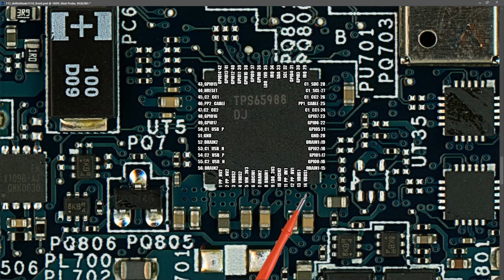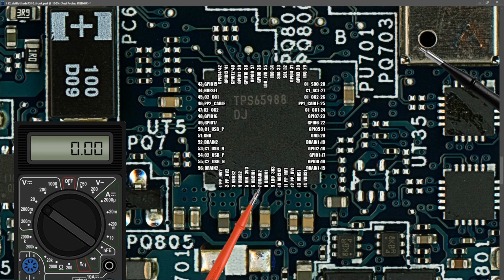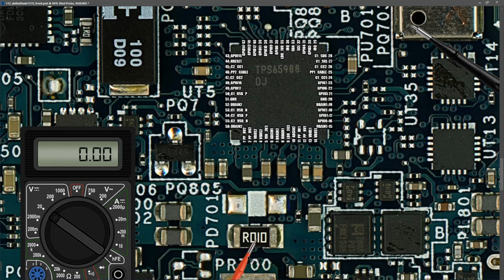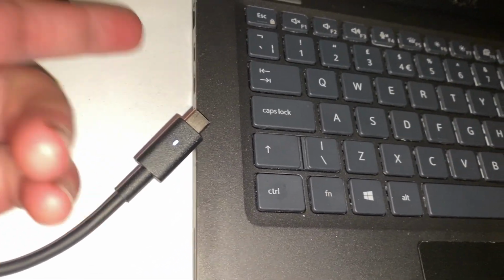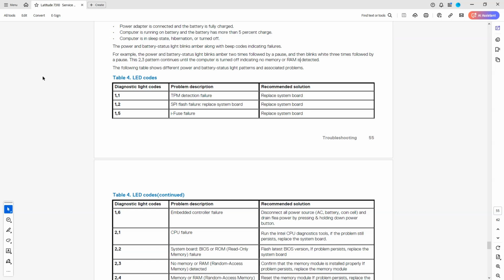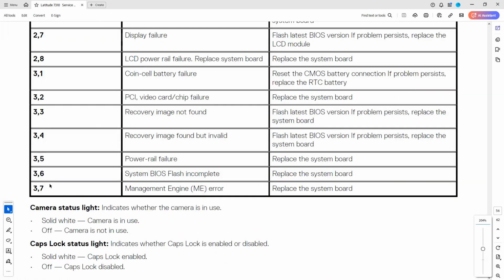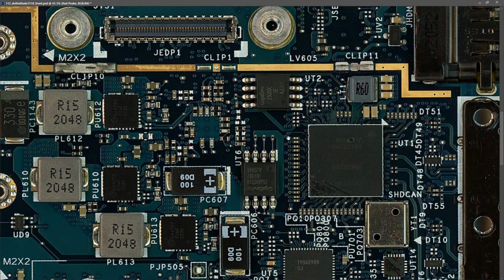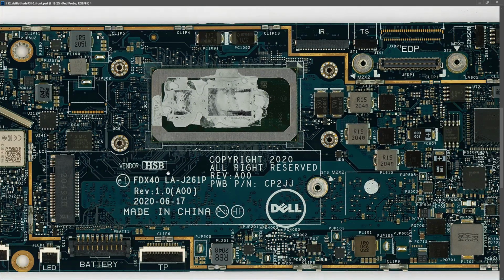DELL LATITUDE 7310 - PART 2 REPLACING THE PD CONTROLLER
The TPS65988 PD Controller arrived from the UK, so join me as I try to replace it on the Dell Latitude 7310.